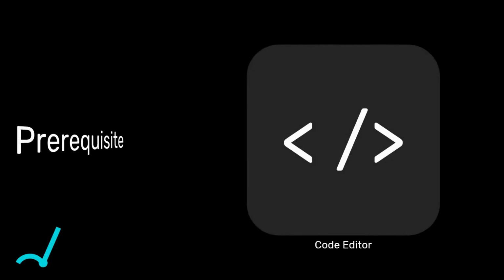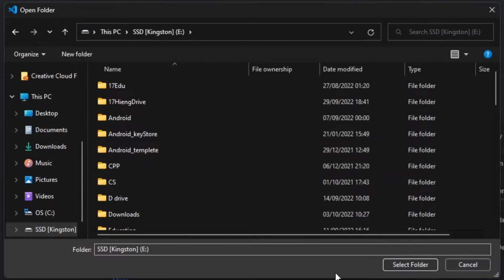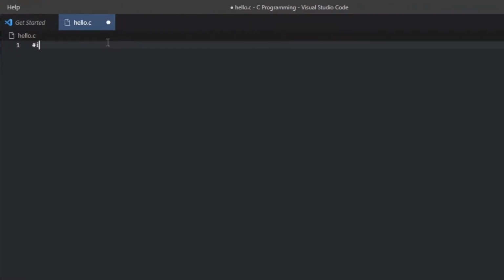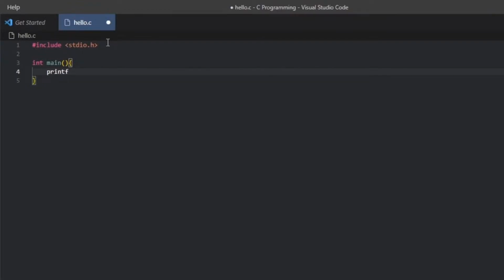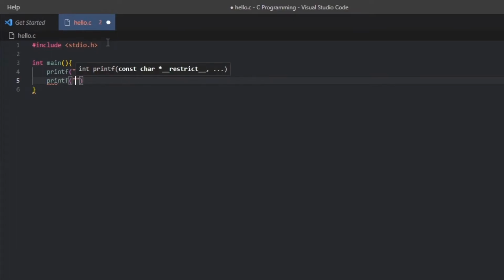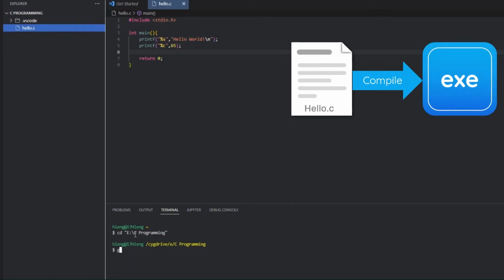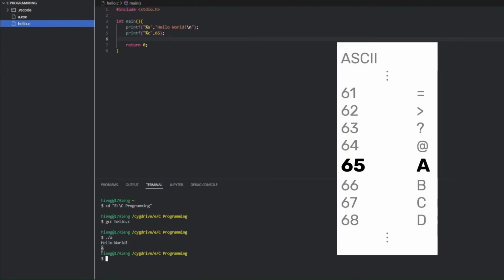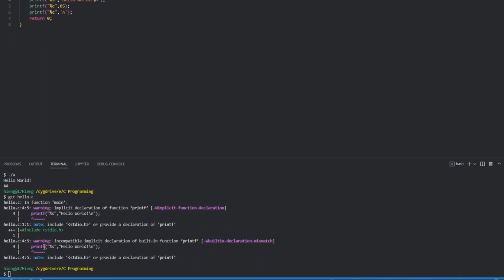Learn C Programming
This is C Programming Tutorial.
You will learn to write your own program in C in this video.
In this video, we will learn to make first program with C langauge.

Content
00:00 Introduction to C language
00:14 Prerequisite
00:36 Write First C program
02:41 Compile & Run
04:22 Wrap Up

Visual Studio Code, VS Code, and the Visual Studio Code icon are trademarks of Microsoft Corporation.